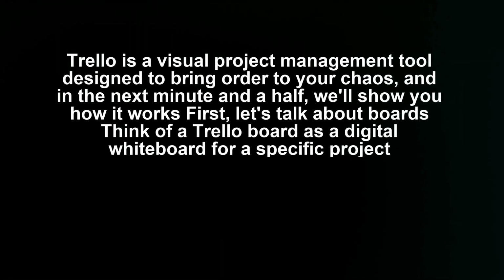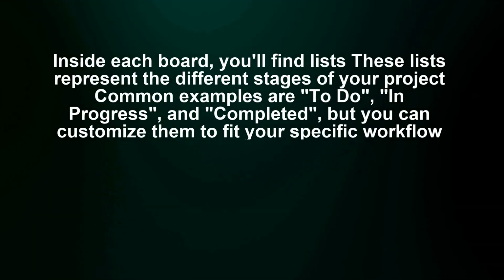What Is Trello Breif Tutorial - UPDATED!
What Is Trello Brief Tutorial: This comprehensive guide delivers a succinct yet informative overview of Trello, the popular project management tool. Explore its core functionalities, including boards, lists, and cards, to streamline your workflows and enhance team collaboration. Learn how to organize tasks, track progress, and improve productivity with this user-friendly system, perfect for both individual use and team projects. Discover practical tips for maximizing Trello's capabilities, from basic setup to advanced features, ensuring you're well-equipped to manage your projects effectively and efficiently. Get started with Trello today and transform the way you approach task management.

00:00 Intro
00:06 Boards
00:15 Lists
00:23 Cards
00:39 Drag and Drop
00:45 Collaboration
00:51 Integrations